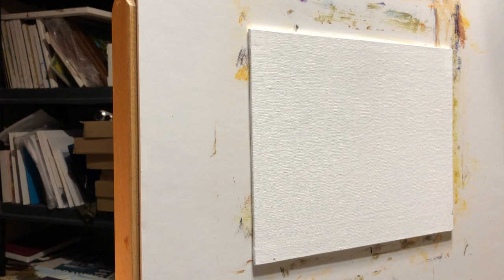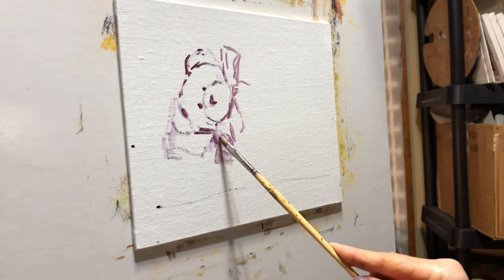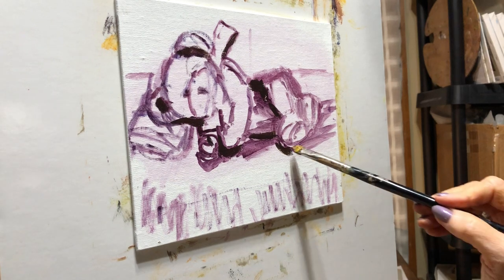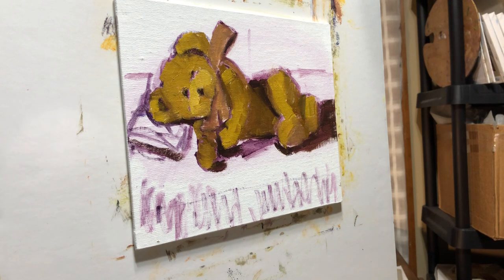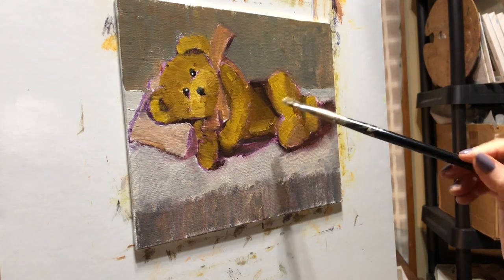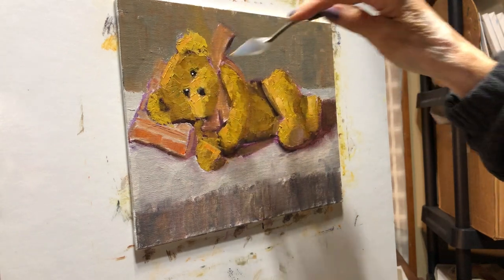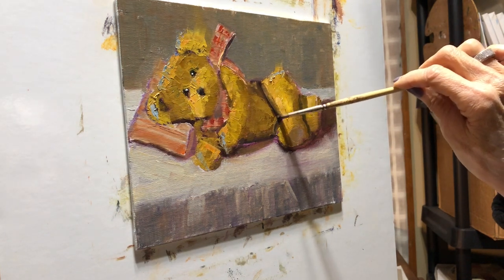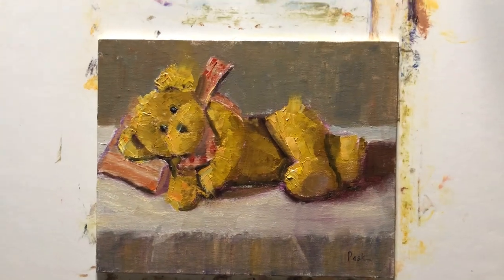Oil Painting, Daisy Bear